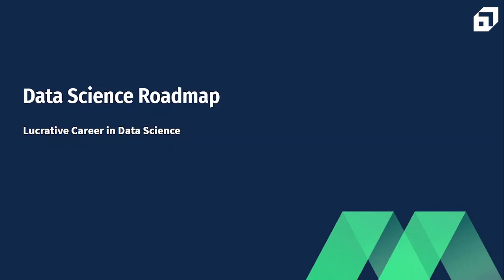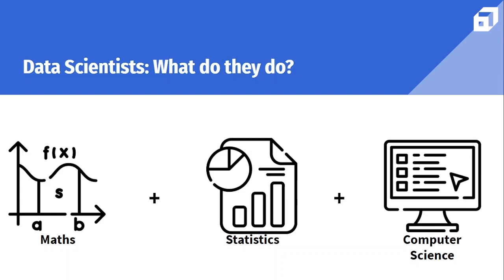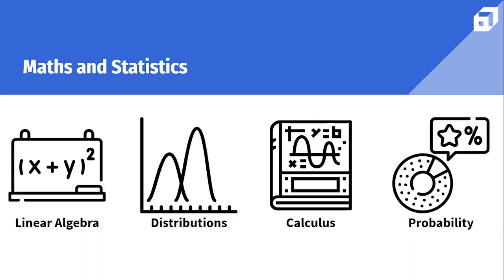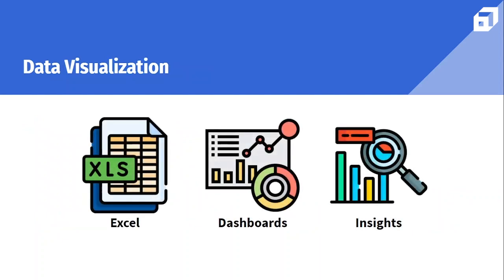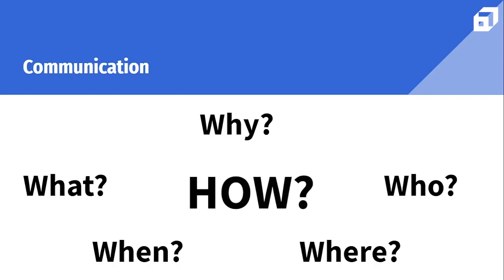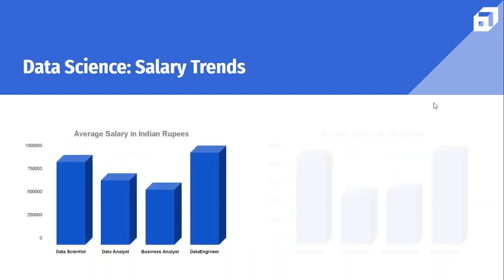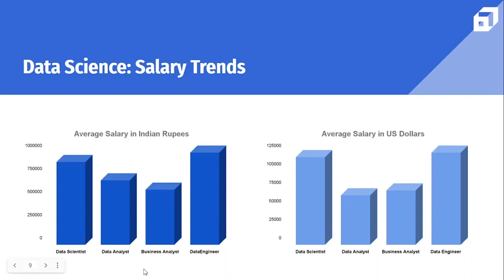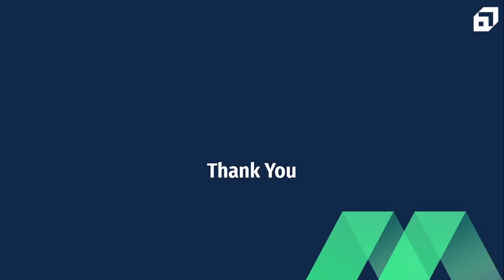Data Science Career Roadmap | Guide to Becoming a Successful Data Scientist 2023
One of the most sought after career options, Data Science is a new buzzword in the tech world and also promises a high pay and good growth. In this video, we at Scaler will be shedding light on a career in Data Science in 2023.

Data Science is a mix of different tools, algorithms, and machine learning principles to discover hidden patterns for raw data. It still continues to evolve as a promising and career path for various professionals. Data Scientists are able to identify relevant questions and collect data from various data sources, segregate the information and ultimately communicate the findings in a way that boosts businesses.

In this video, we at scaler bring you lots of insights into Data Science career path

0:00 - Introduction
0:36 - What is the work of a Data Scientist?
1:33 - Importance of Maths and Statistics for Data Science
2:11 - Importance of Programming Concepts for Data Science
2:52 - Data Visualization and Communication with Data Science
4:02 - Machine Learning Concepts
4:35 - Business Knowledge
5:07 - Data Science Salary Trends

About Scaler